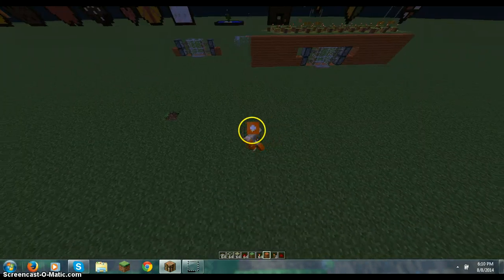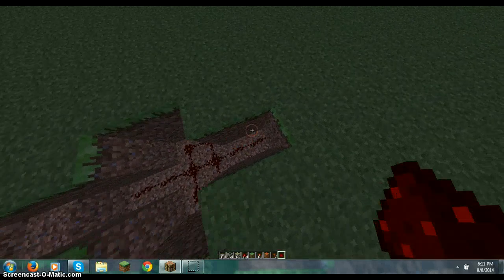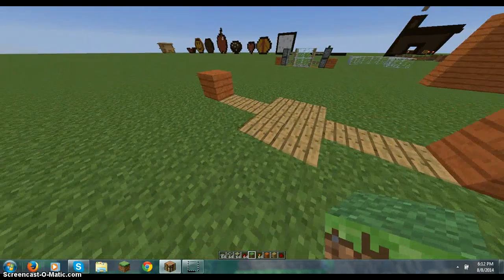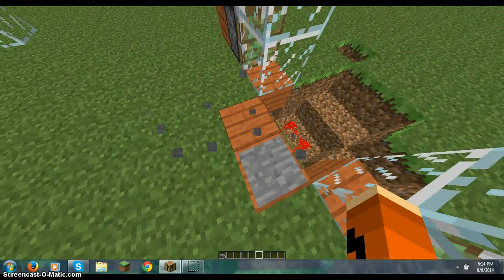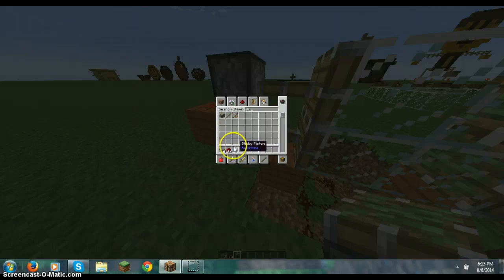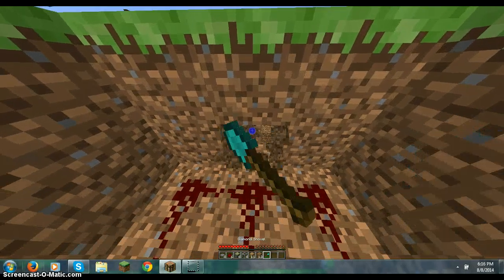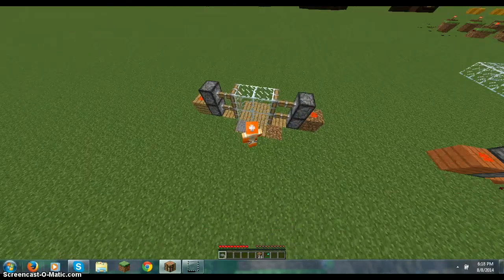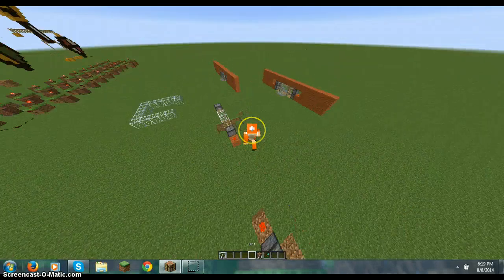Redstoneics, - Redstone Door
Youtubers I got it from, MrCrayfish